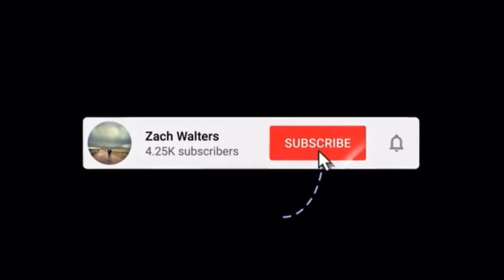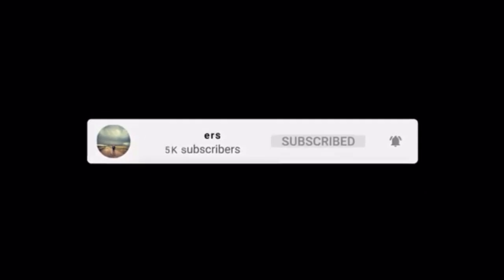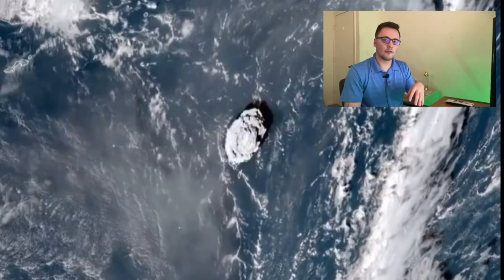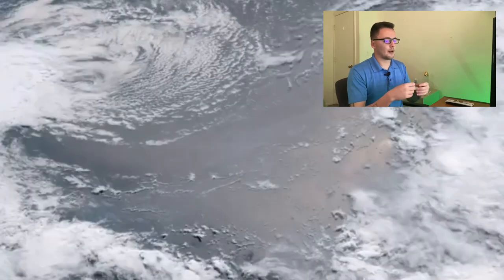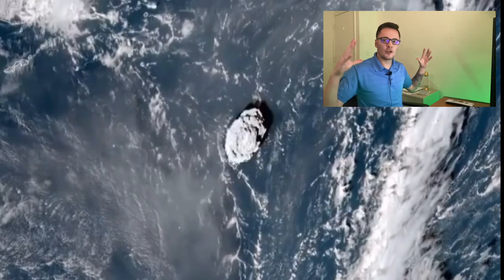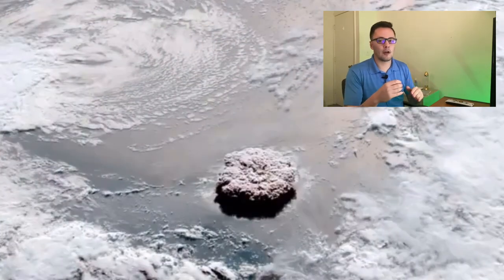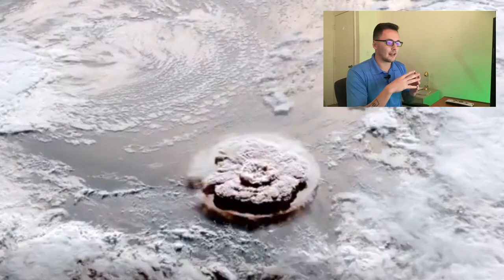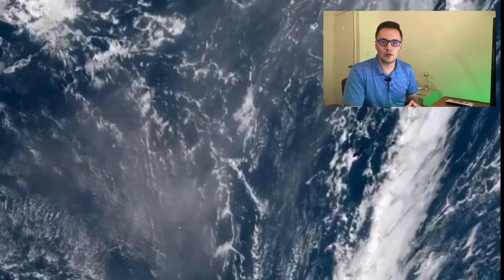Volcano Erupts & Causes Tsunami in the Pacific!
Explaining the situation behind the Tonga Volcano eruption which caused a 5,000-mile-long Tsunami which impacted the United States coast and state of Hawaii.